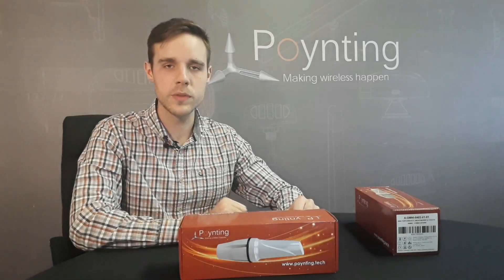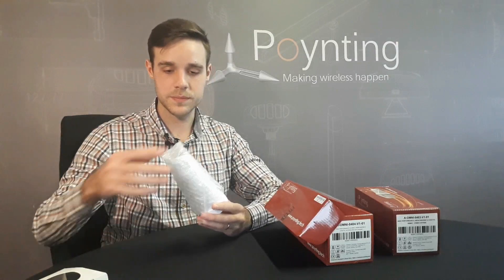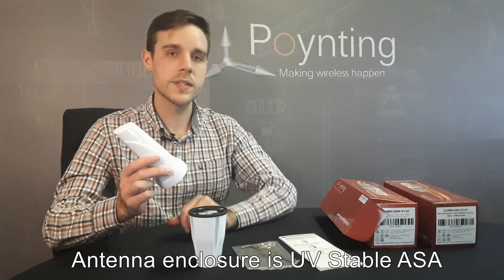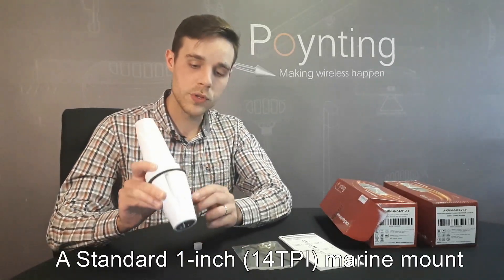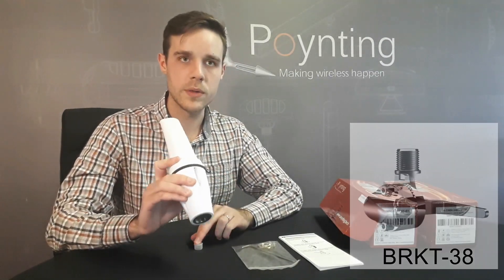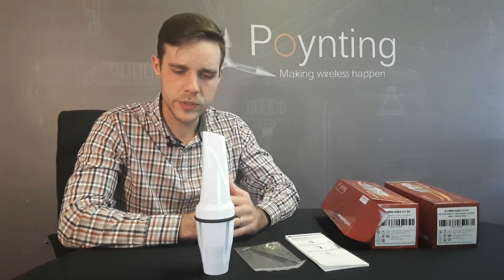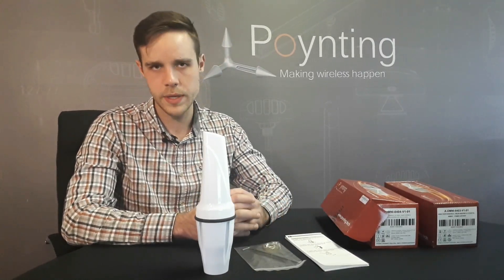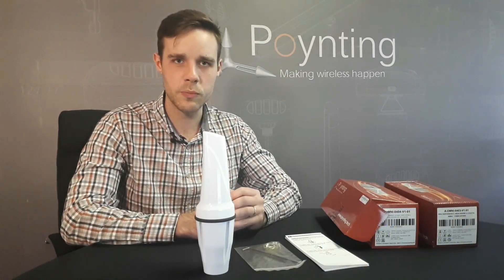Poynting Product - We unbox our OMNI-403 and OMNI-404 Marine Antennas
In this video we unbox the new smaller marine antennas - OMNI-403 and OMNI-404 from Poynting Antennas.

Poynting’s new OMNI-403 and OMNI-404 antennas are based on the very popular OMNI-291 marine antenna. The new antennas have a smaller profile radome which is specifically designed for adverse marine & coastal
environments. The two new omni-directional antennas do not replace the OMNI-291 but expand the range to offer more options to our customers, especially where implementation space is limited.

The antennas are designed for superior pattern control across the entire frequency range, making the OMNI-403 and OMNI-404 exceptional omni-directional antennas for their size and application. The antennas cover
the contemporary LTE/5G Ready bands from 698MHz to 2700MHz as well as the LTE/CBRS band from 3200 MHz to 3800 MHz.

2021 June updated